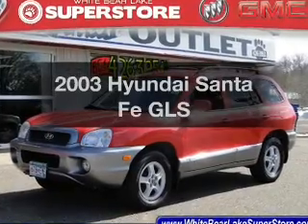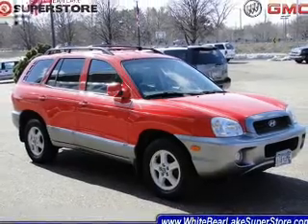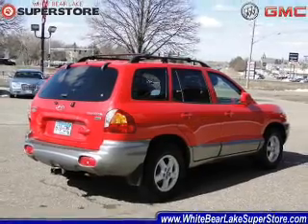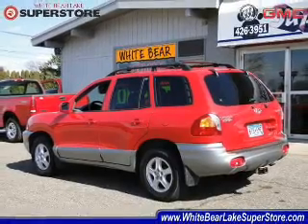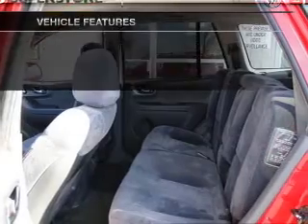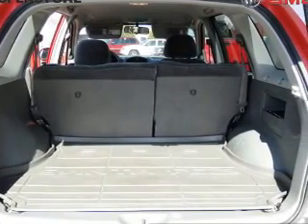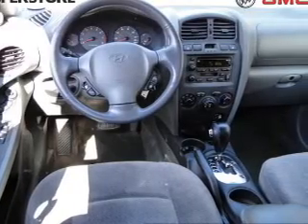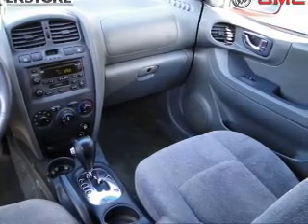2003 Hyundai Santa Fe - White Bear Lake MN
Year: 2003
Make: Hyundai
Model: Santa Fe
Trim: GLS
Engine: 3.5 liter 6 cylinder 24 valve
Transmission: 5-Speed Automatic
Color: Canyon Red
Mileage: 131386
Address:
3900 North Hwy 61